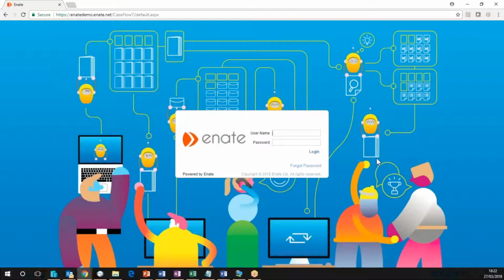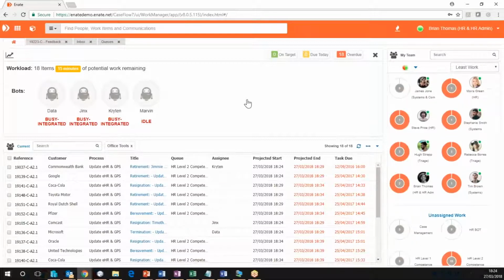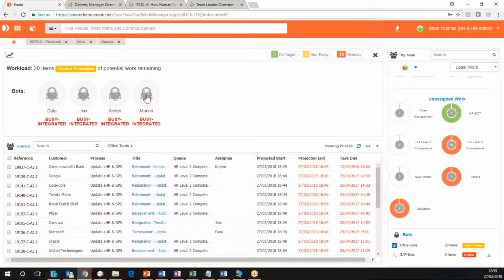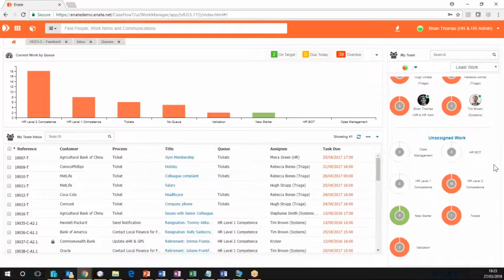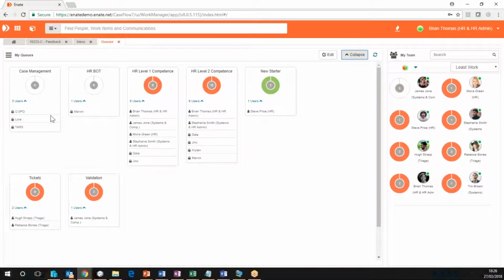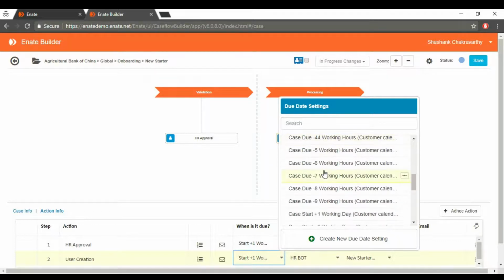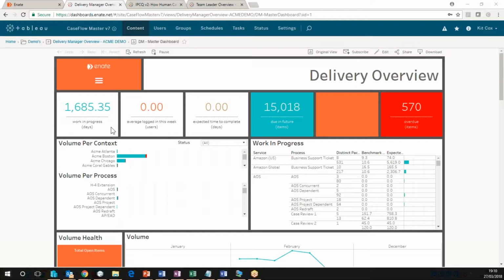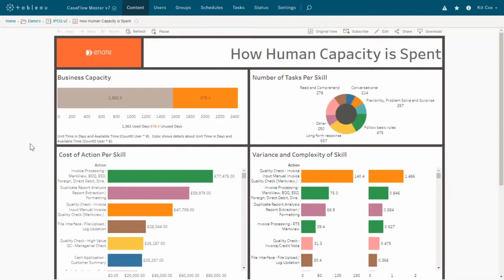Enate HR Demo